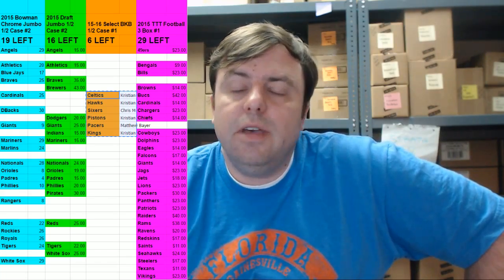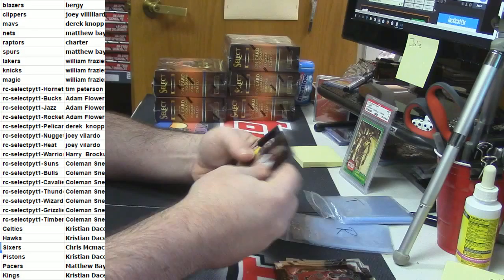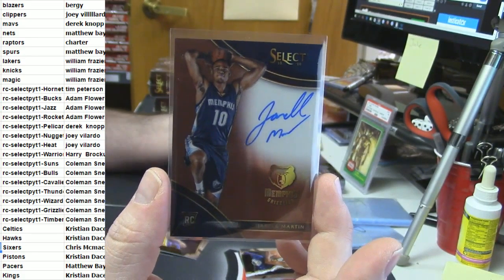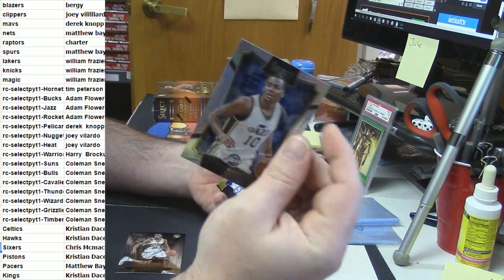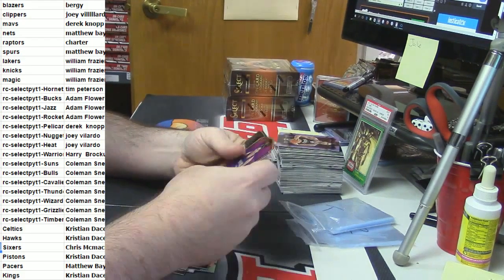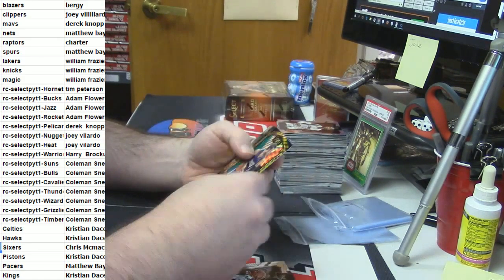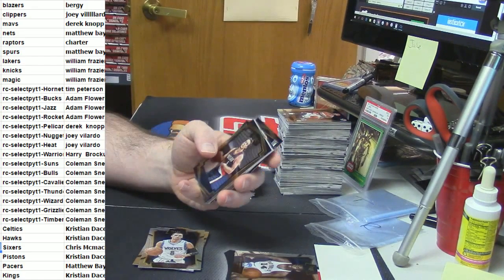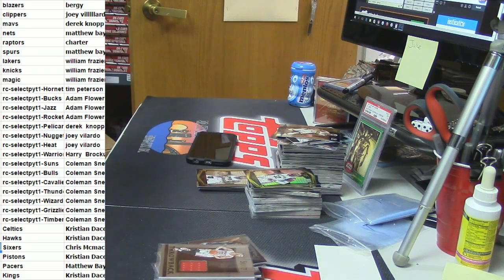2015 16 Select Basketball PYT #1